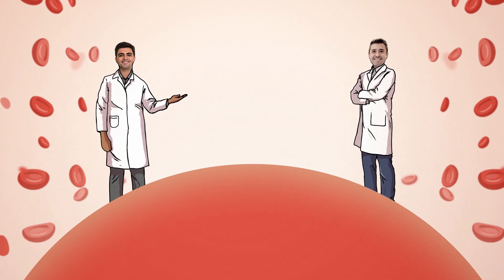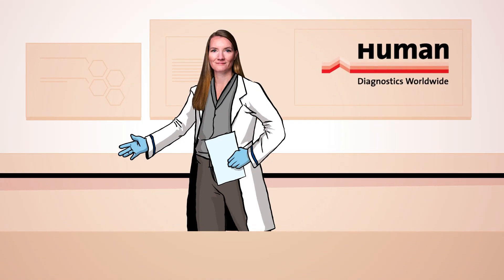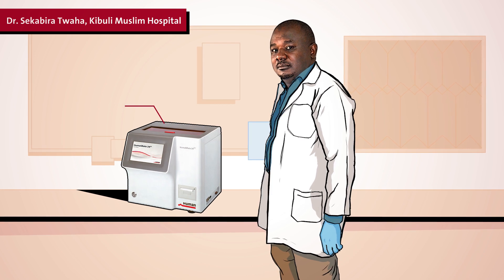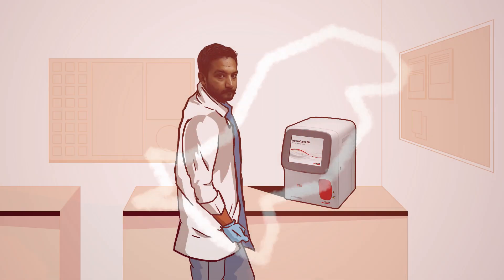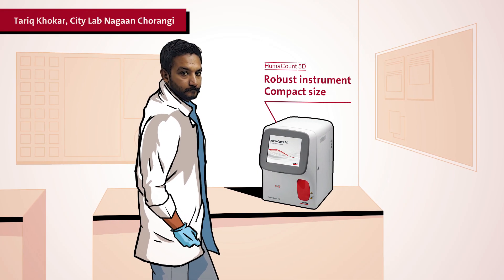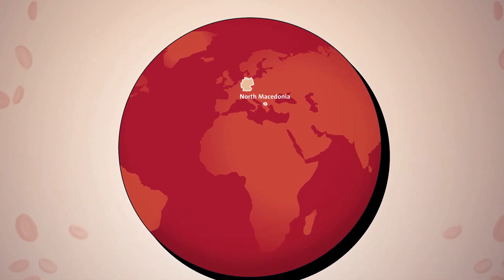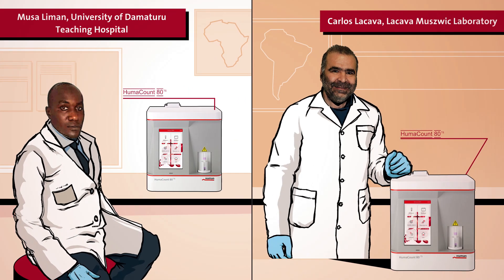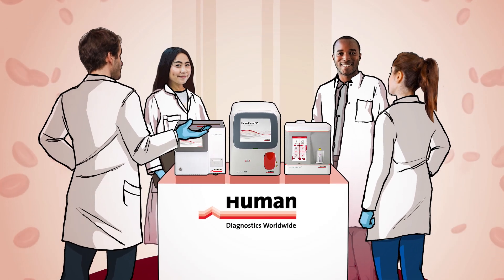HUMAN’s hematology testimonial video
Check out what convinced end users say about the HUMAN hematology line.